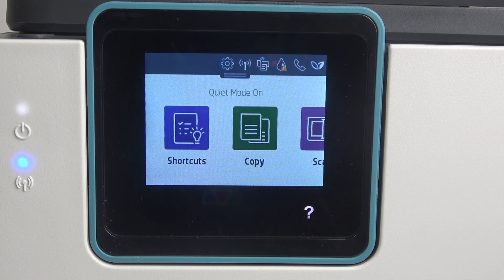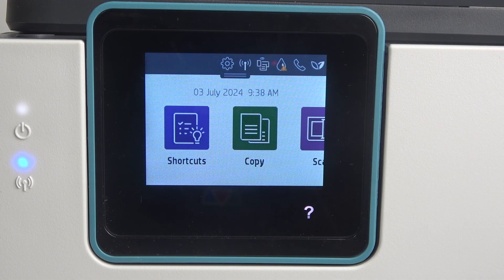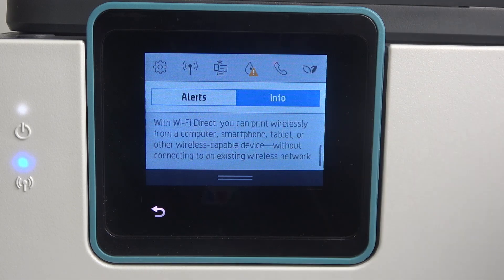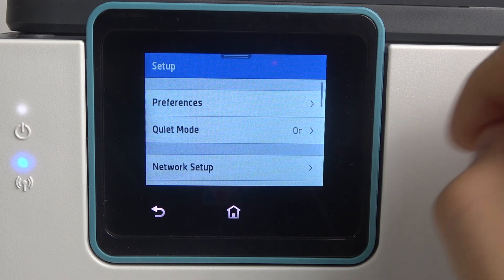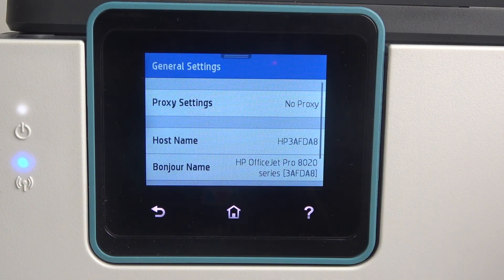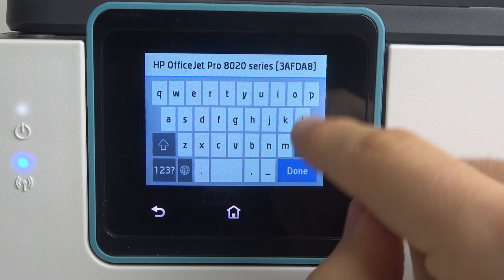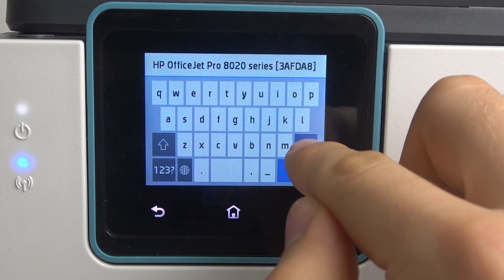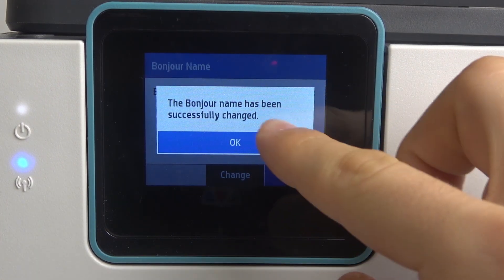How To Change Network Name On Hp OfficeJet Pro 8025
Personalize your network setup with our guide on changing the network name (SSID) on your HP OfficeJet Pro 8025 printer. Updating the network name helps you easily identify your printer's network among other available networks. Follow our straightforward tutorial to navigate the printer's settings and customize the network name to your preference."

How do I change the network name (SSID) on my HP OfficeJet Pro 8025 printer?
Why should I change the network name of my printer?
Where can I find the network settings in the HP OfficeJet Pro 8025 printer menu?
Can I change the network name using the HP Smart app or printer's control panel?
How do I ensure all devices reconnect to the printer after changing the network name?